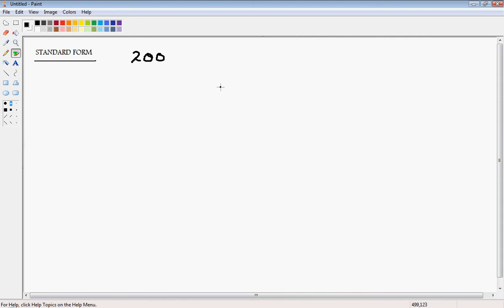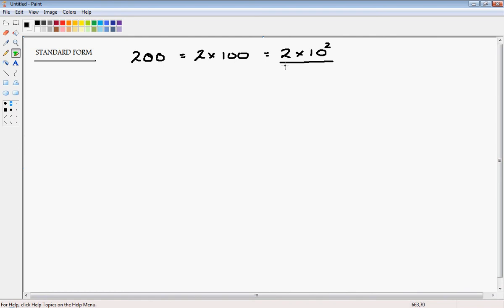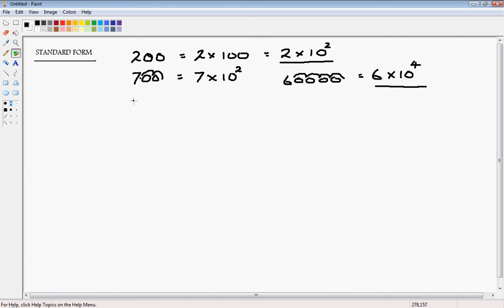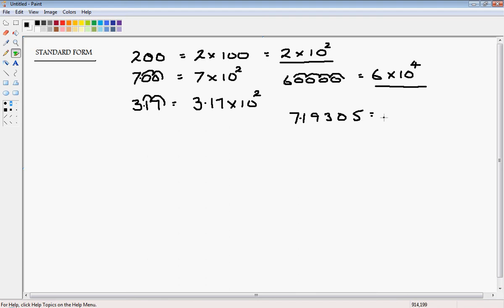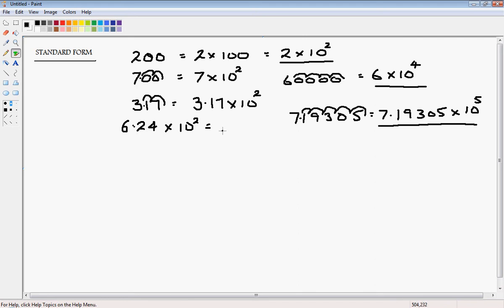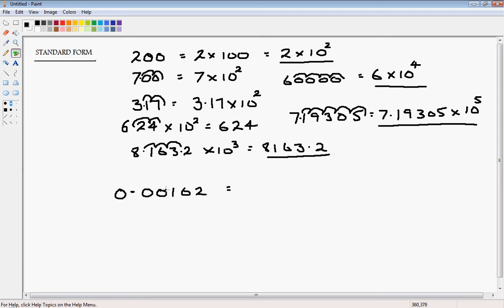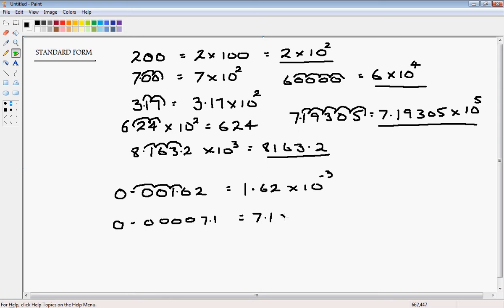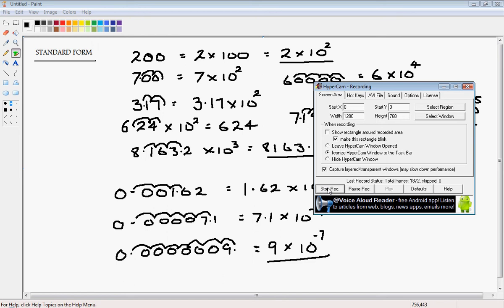Standard form 1